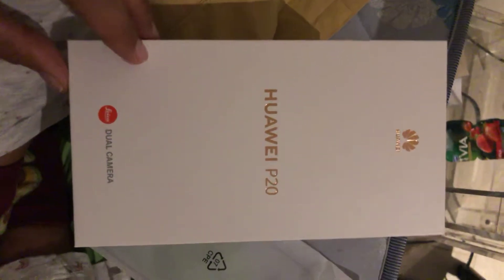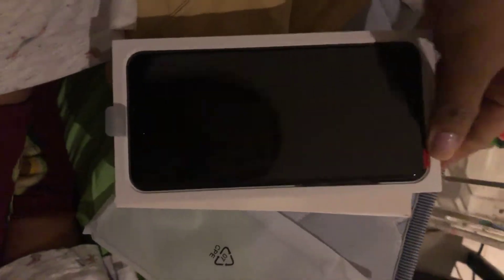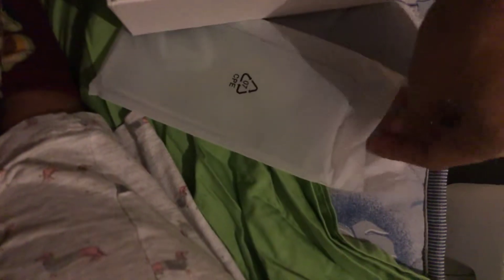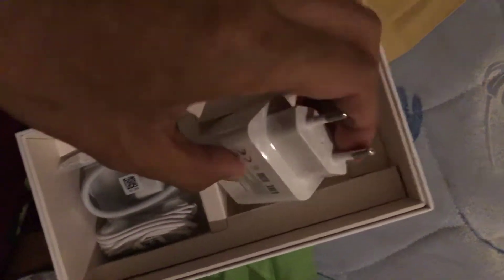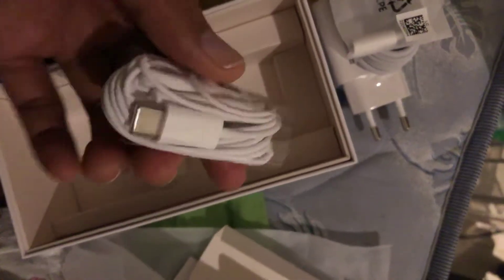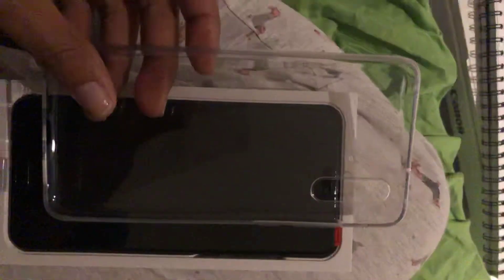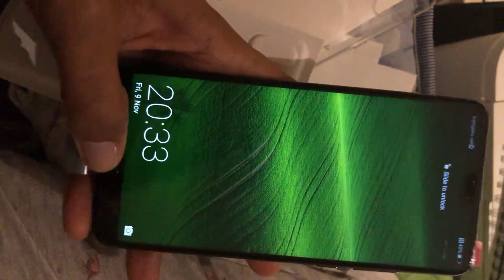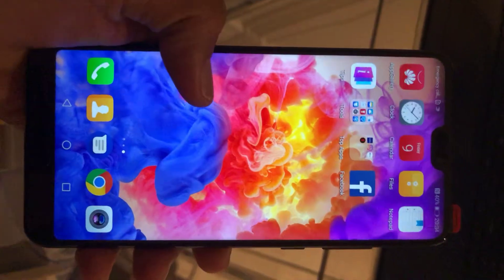HUAWEI P LITE 20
HUAWEI phone